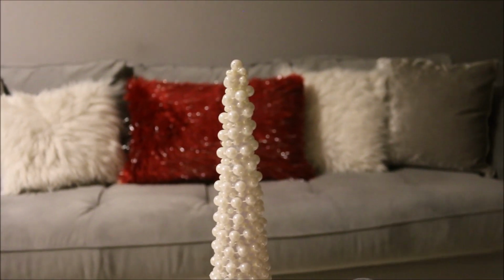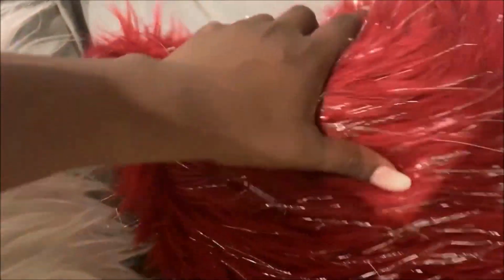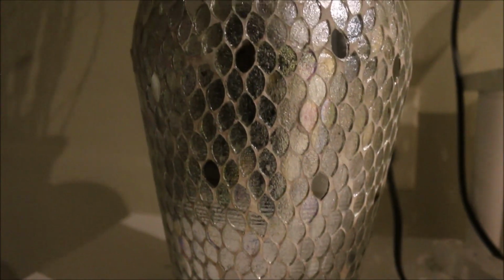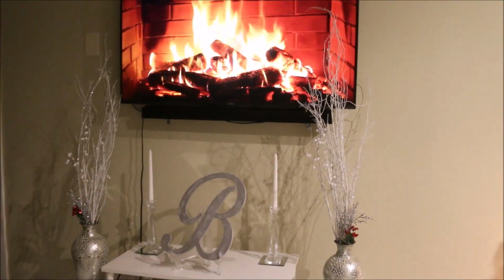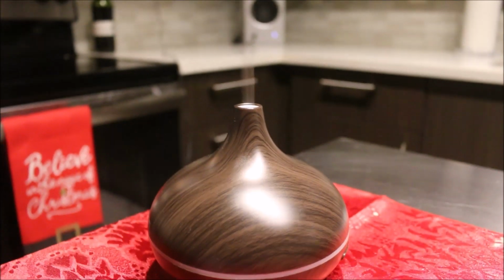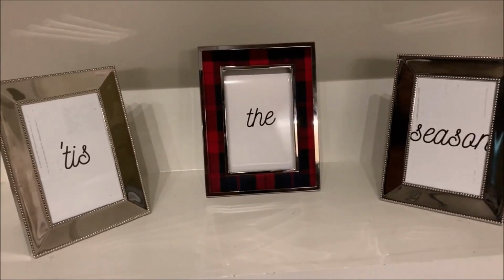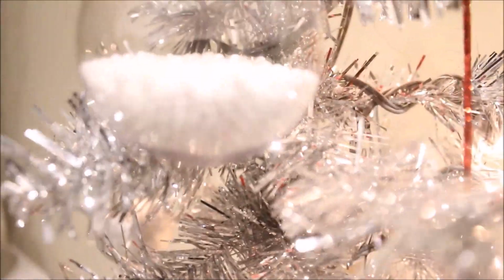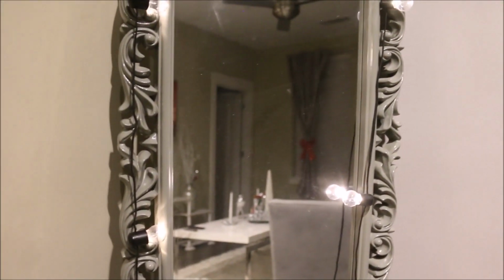CHRISTMAS HOME TOUR 2019 | GLAM WINTER WONDERLAND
Hey y'all! I'm back with the third video in my Christmas decor series, my Christmas home tour! You already know I love all this GLAM, especially when it's on a budget! Check out how I Grab your hot chocolate and favorite Christmas music, and check out how I decorated my apartment for the holiday season!